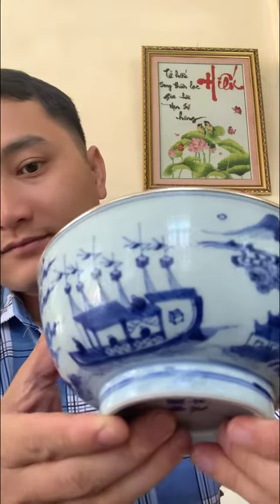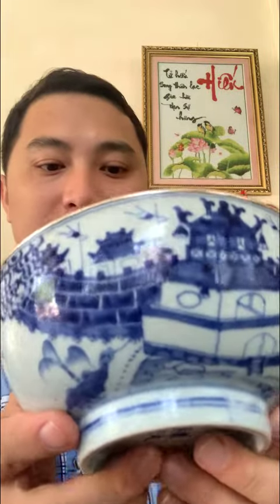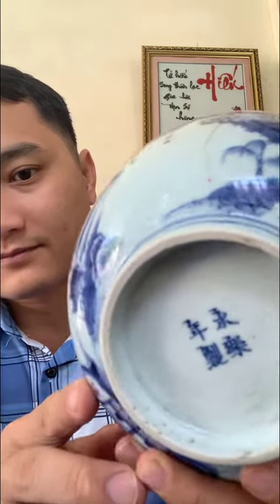collect antiques and introduce precious antiques of the Qing Dynasty. price 1500 usd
Welcome to view and admire Hoang Nguyen's antiques. All antiques come with a standard lifetime antique warranty and a full purchase price guarantee. Customers are financially secure when owning precious antiques left by the dynasties.
Hoang Nguyen Antiques
👉 Lifetime standard warranty
👉 Warranty for the whole purchase price